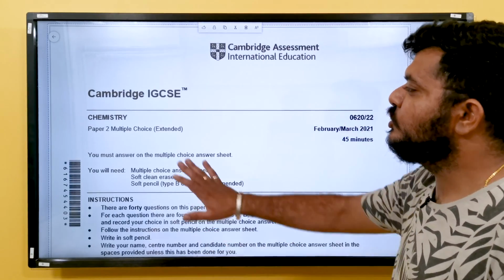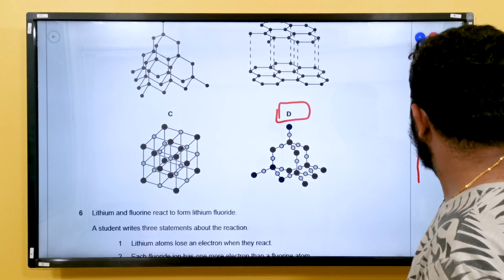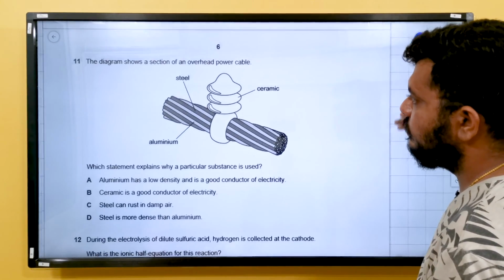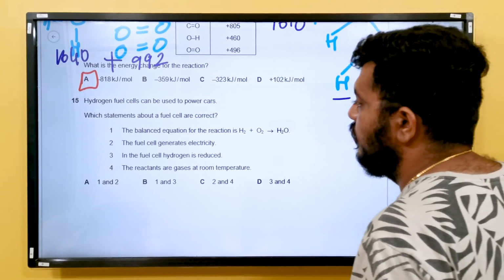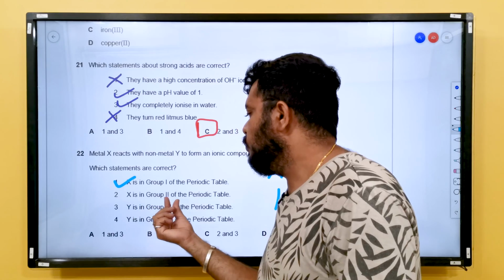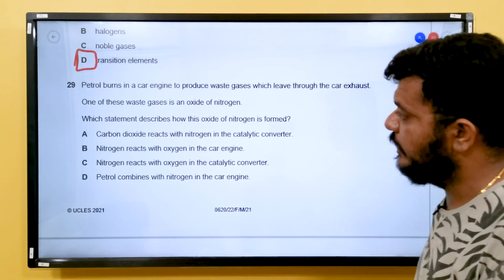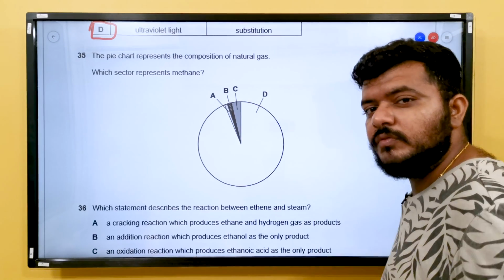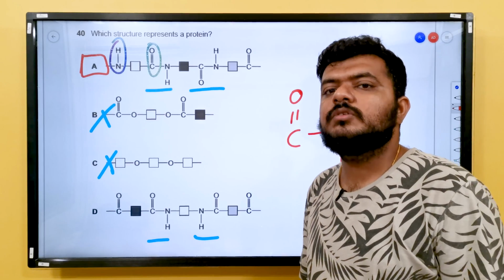IGCSE Chemistry Paper 2 - 0620/22/F/M 2021 Full solution with Detailed Explanation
Cambridge IGCSE Chemistry PastPaper 0620/22/FM/21 Full Solution
February/March 2021 IGCSE Chemistry Paper 2 Solution
00:00 Start
00:18 Intro
00:37 Question 1
01:15 Question 2
02:36 Question 3
04:12 Question 4
04:48 Question 5
05:25 Question 6
06:02 Question 7
06:52 Question 8
07:59 Question 9
08:52 Question 10
10:21 Question 11
10:43 Question 12
11:30 Question 13
12:34 Question 14
15:13 Question 15
15:53 Question 16
16:45 Question 17
17:52 Question 18
18:12 Question 19
18:27 Question 20
19:03 Question 21
19:30 Question 22
20:51 Question 23
21:46 Question 24
22:24 Question 25
23:14 Question 26
23:55 Question 27
24:30 Question 28
25:10 Question 29
26:23 Question 30
28:20 Question 31
28:58 Question 32
29:14 Question 33
29:43 Question 34
30:11 Question 35
30:37 Question 36
32:00 Question 37
33:09 Question 38
33:53 Question 39
34:28 Question 40
35:17 Outro